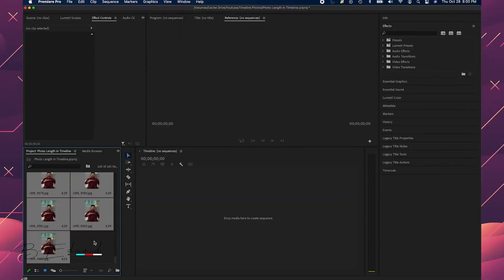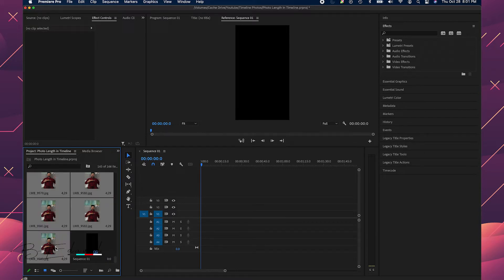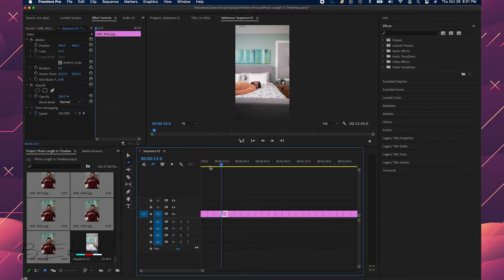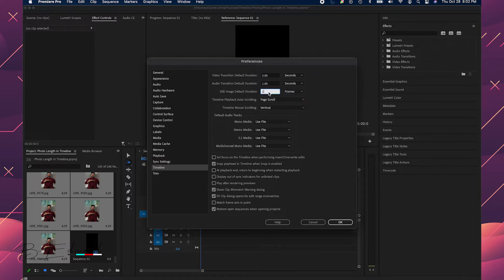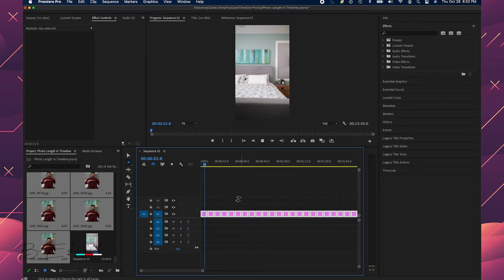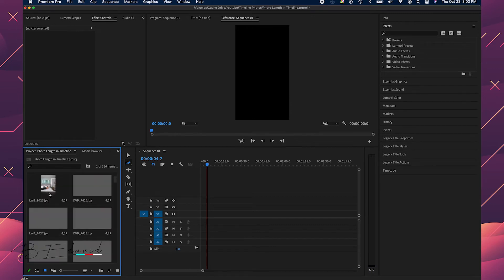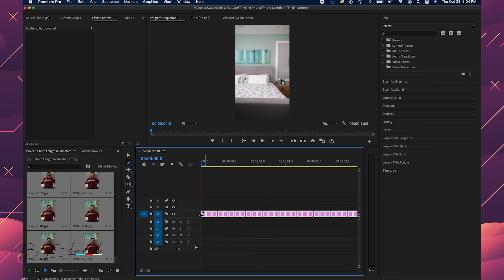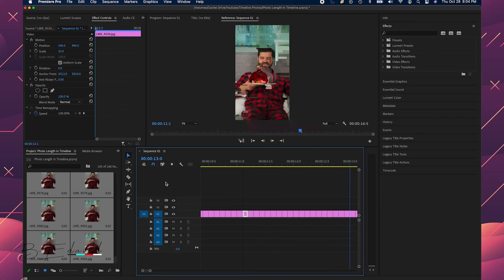How To Change Default Clip Lengths in Premiere Pro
Have you ever wanted to change the default length of the clips or photos you drop into the Premiere Pro Timeline? I was trying to do this the other day, and something kept messing up. It's then that I realized Premiere Pro has a little quirk when it comes to changing the default lengths of footage dropped into the timeline. Watch to find out!